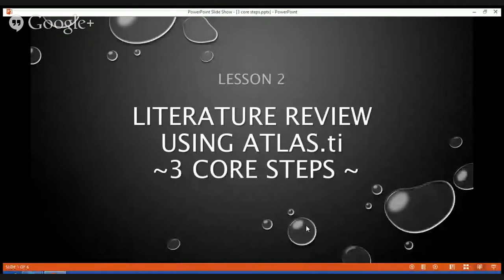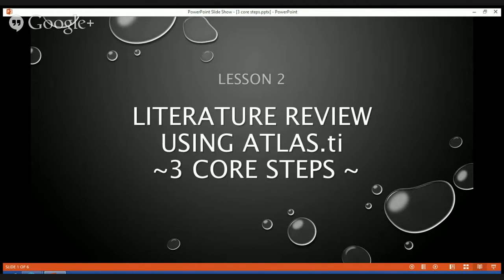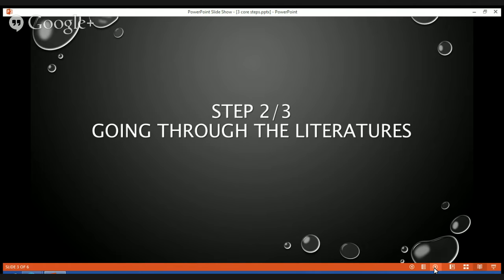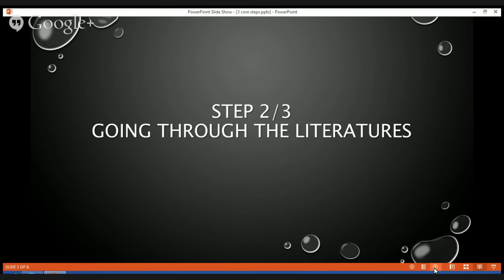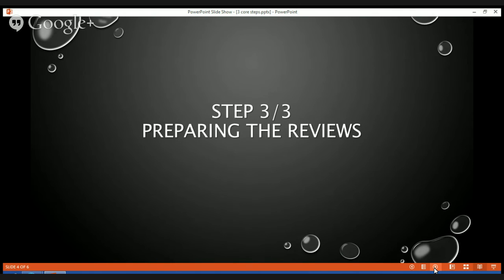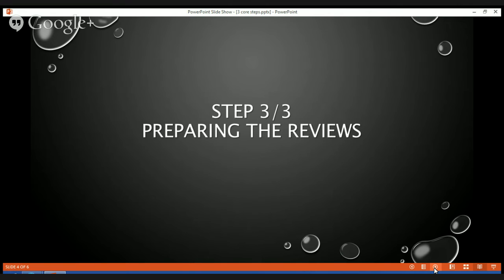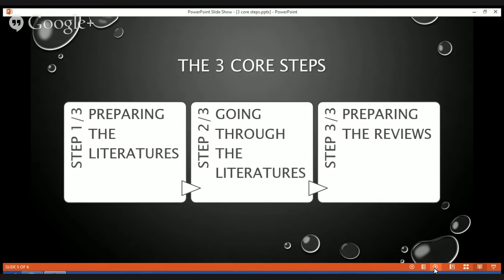Lesson 2 - Literature Review using ATLAS.ti: The 3 Core Steps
A short video outlining the 3 core steps in conducting the literature review exercise by using the ATLAS.ti 7 software.